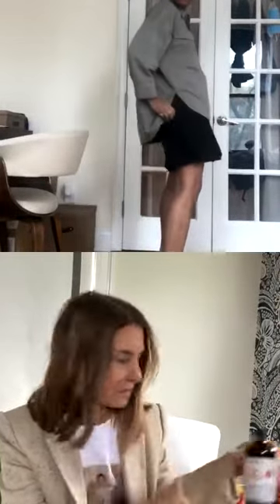Tibi Style Class: Season 1, Episode 2